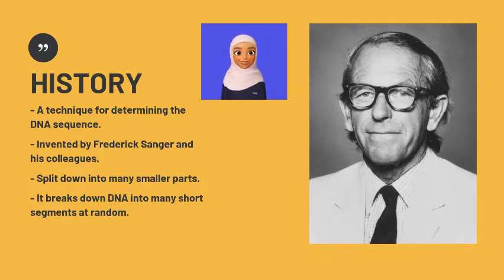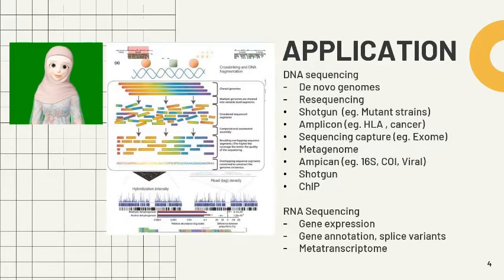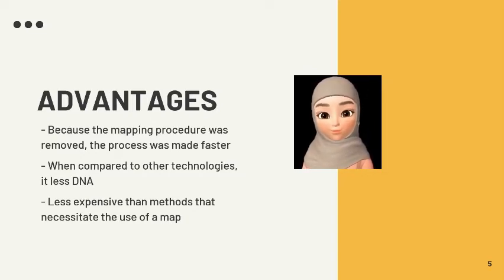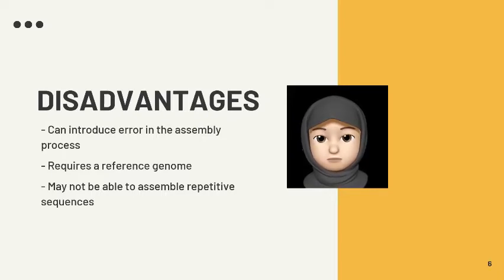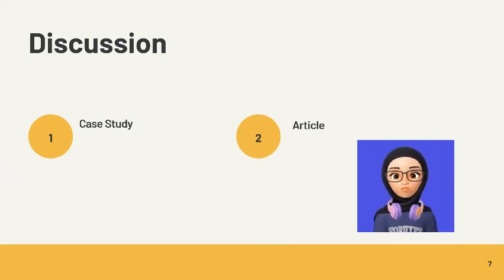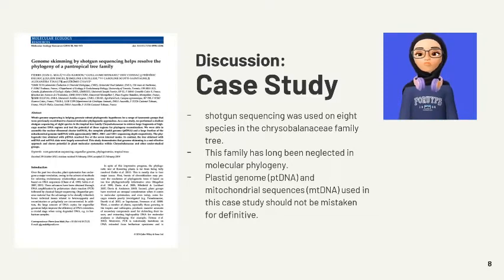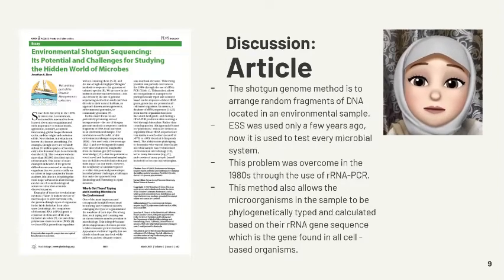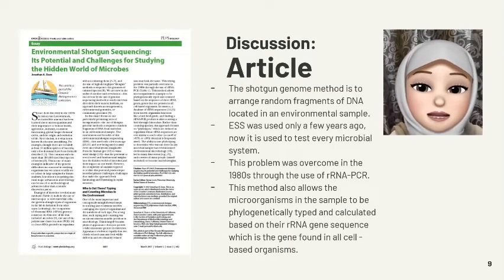Shotgun Sequencing (GP 7G)